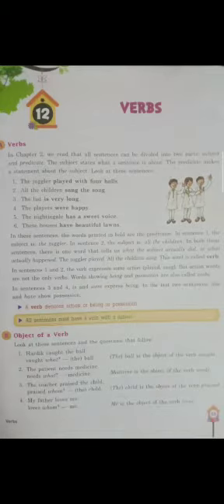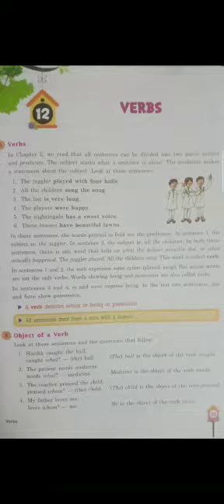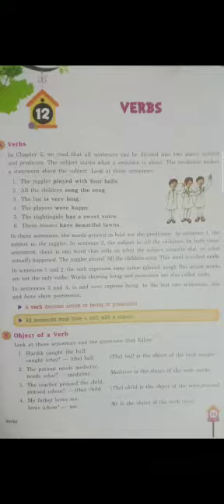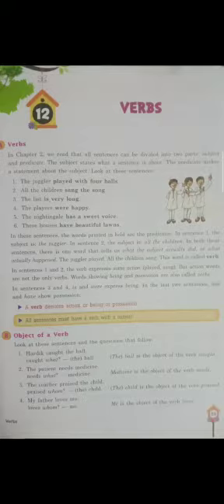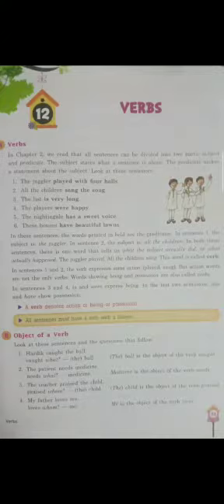SVM CBSE || STD Vl || English Grammar Chp 12 Verbs